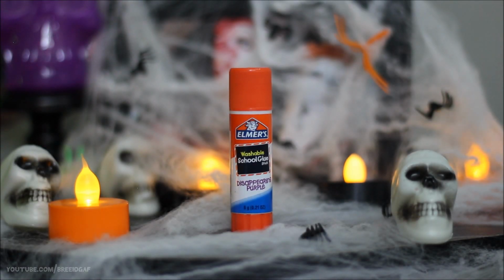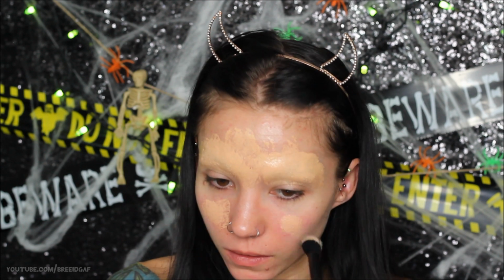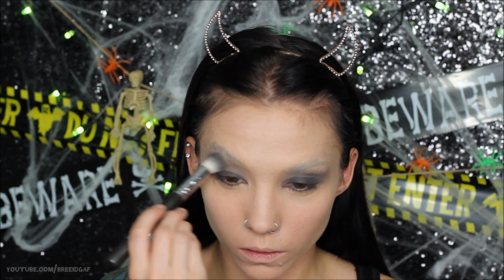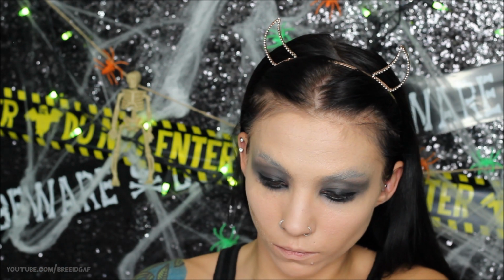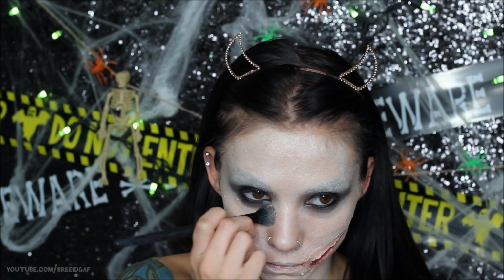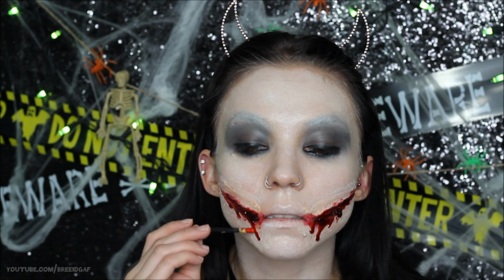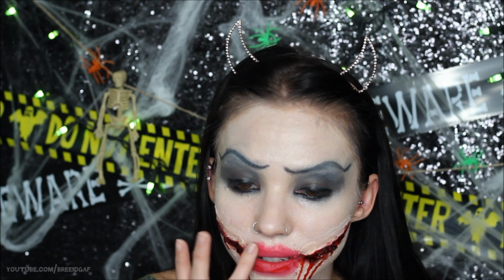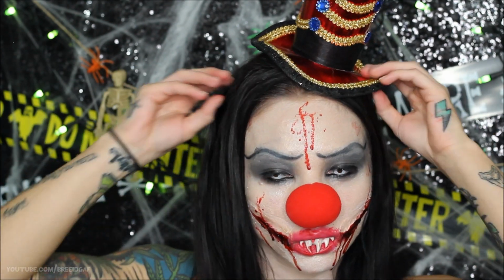The Clown | Halloween Makeup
Hey ALL! I know you're all probably sick and tired of seeing Pennywise Halloween Makeup tutorials! I really wanted to do a clown makeup since I've never done one before on my channel and in honor of the new IT movie, was better time than now to do one!
 This didn't turn out as creepy as I wanted it but hey, close enough!
 I am not the most talented makeup person here on YouTube land but this is something anyone can do! I hope you all enjoyed it and if clowns scare you well...I'm sorry! Happy almost Halloween! More looks coming soon! xoxo

❤Vanity Planet Ultimate Skin Care Spa System.

You can get this ENTIRE system for $38!

❤Madam Glam Nail & Cosmetic Products! (One of My Favorites!)
❤Camera I Use: Canon EOS Rebel t3i 600D
❤Editing Program I Use: Windows Movie Maker
❤VLOGGING Camera I Use: Sony Cyber-Shot DSC-HX90V

-BreeAnn xoxo